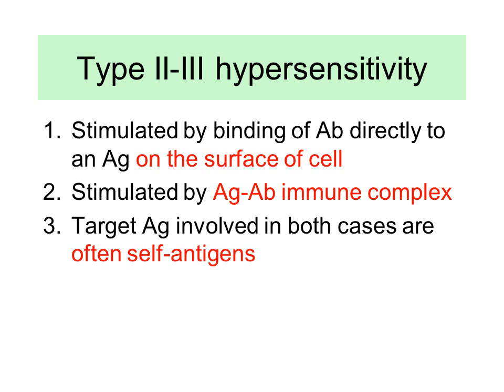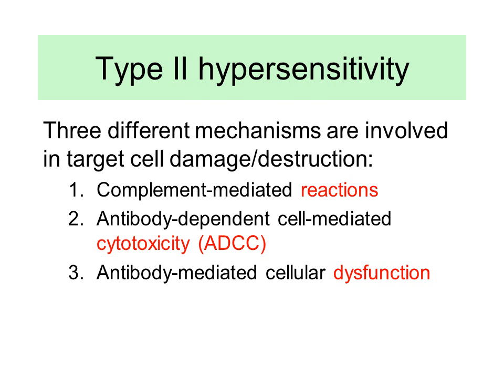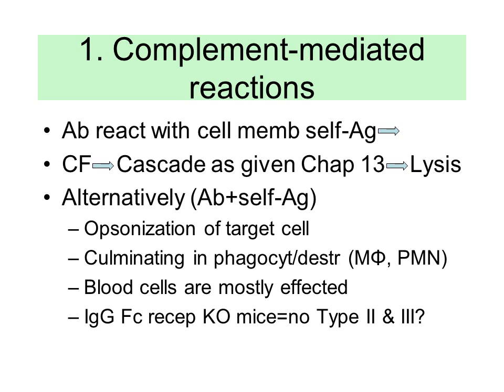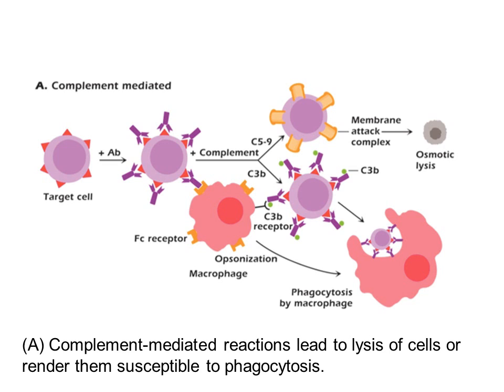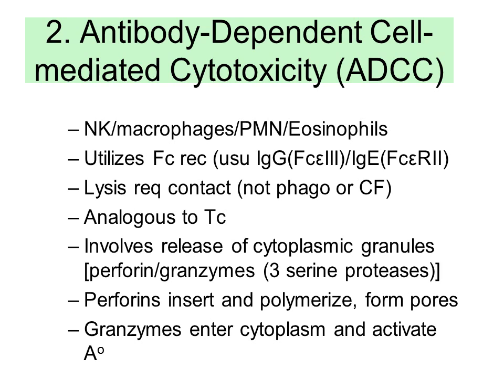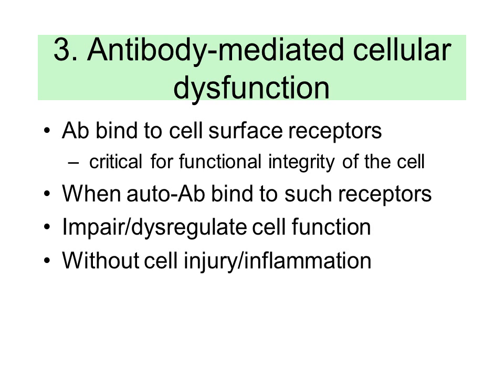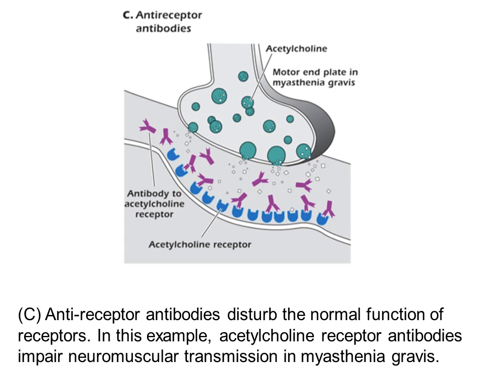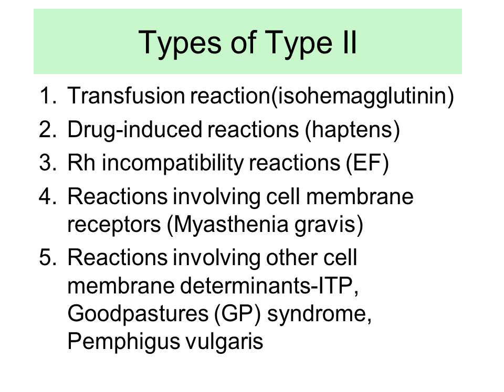Podcast 15 - Hypersensitivity: Type II, III, IV (Part I)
Hypersensitivity: Type II, III, IV (Part I)

Podcast 15